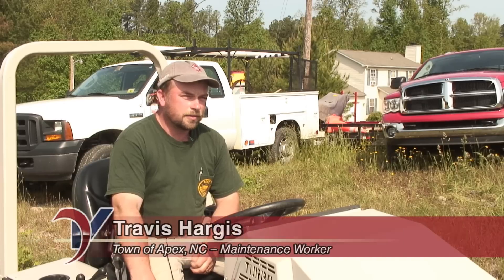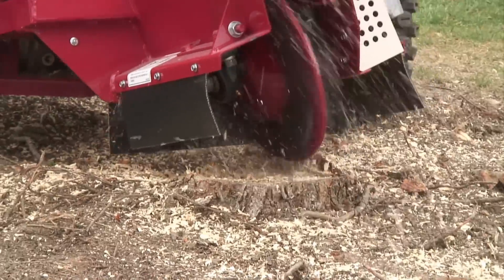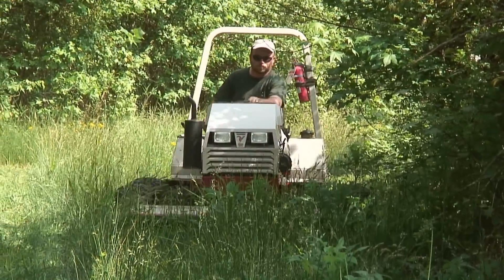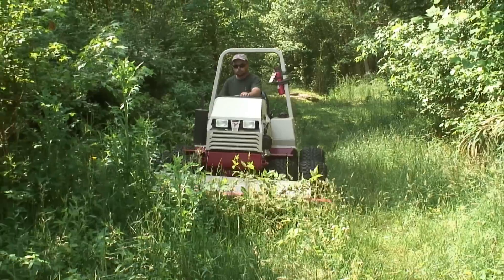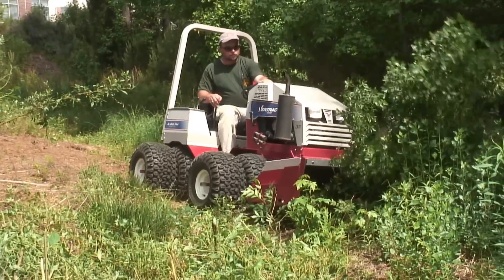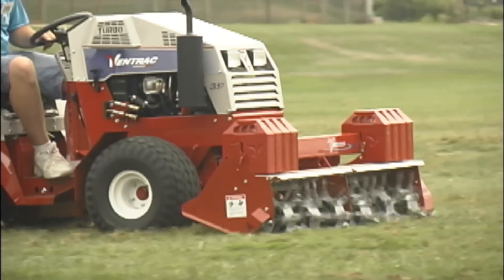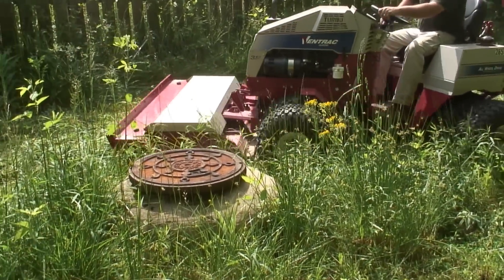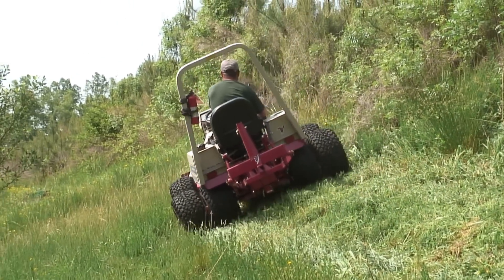Ventrac Compact Tractors: Town of Apex discovers compact is better HD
: Utilities Manager John Cannon and Maintenance worker Travis Hargis for the Town of Apex, NC discuss how Ventrac has replaced their larger machinery and the time, labor, and maintenance savings that resulted. Ventrac compact tractors are easy on turf eliminating the wear and tear caused by larger equipment. Ventrac is also a utility tractor allowing them to perform a variety of jobs from mowing, powerraking, stump grinding, to aerating.